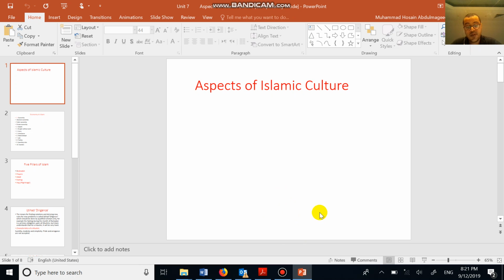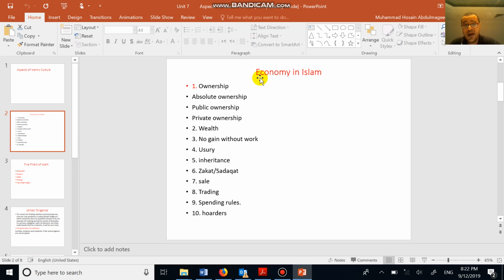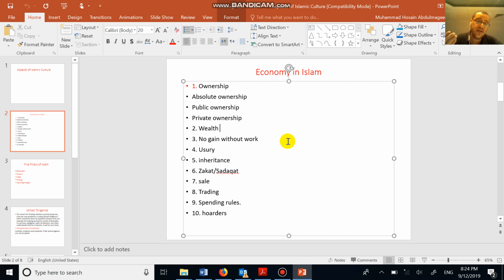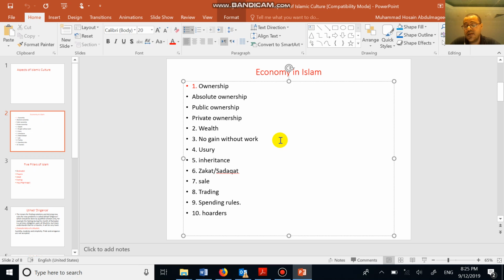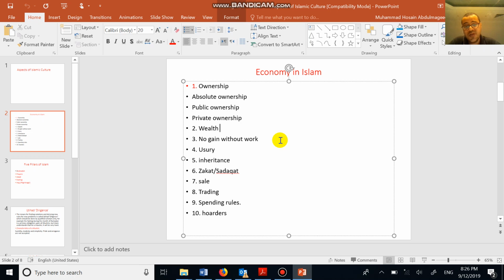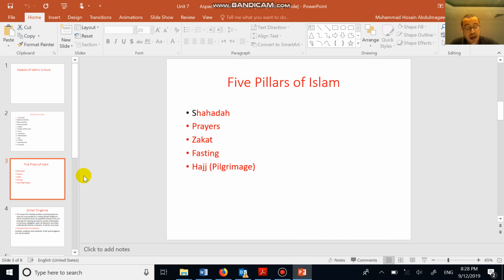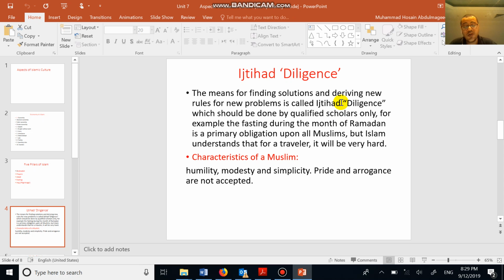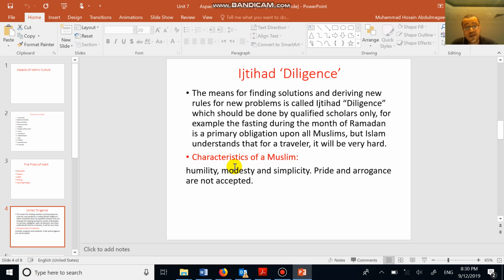Unit 7 a